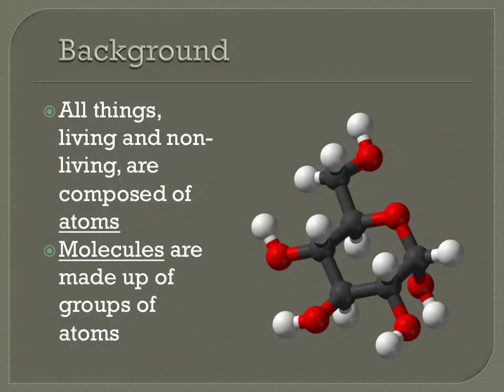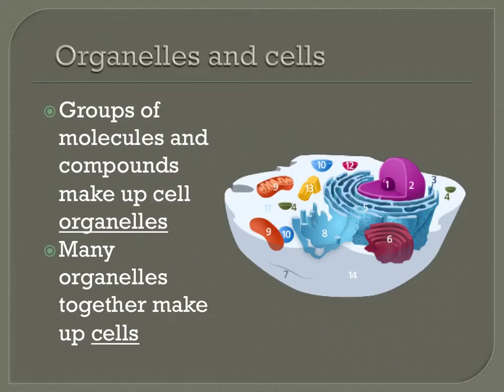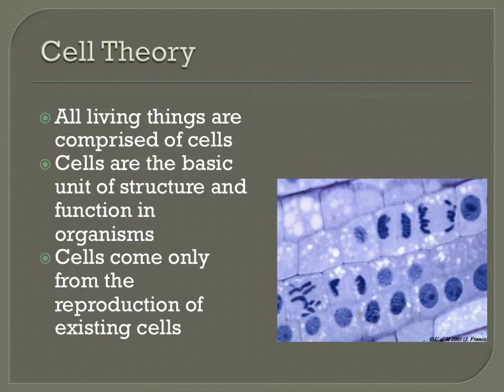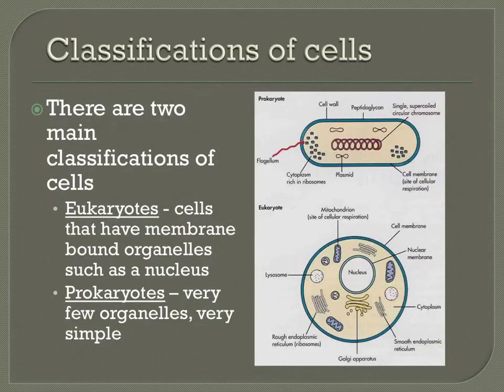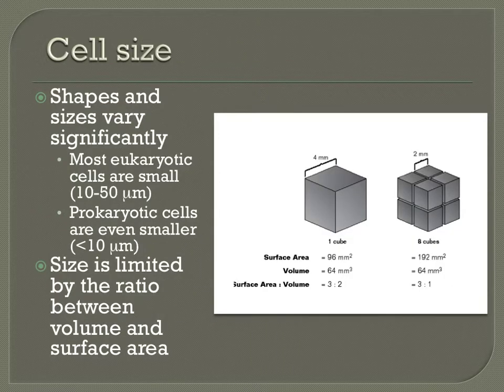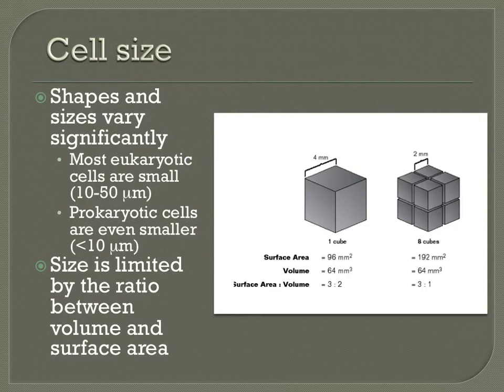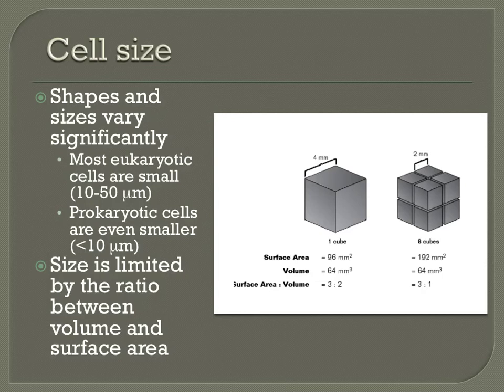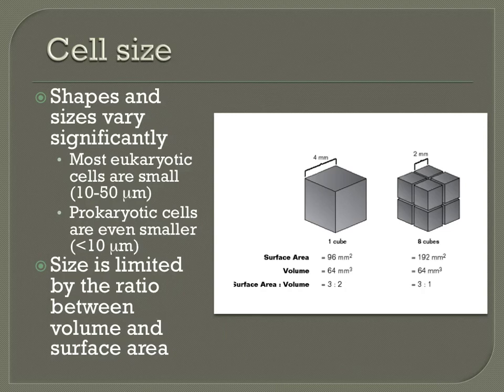An introduction to cells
This is one of a series of videos on cell biology.  This video provides an introduction to cells, focusing on topics such as cell size and cell types.